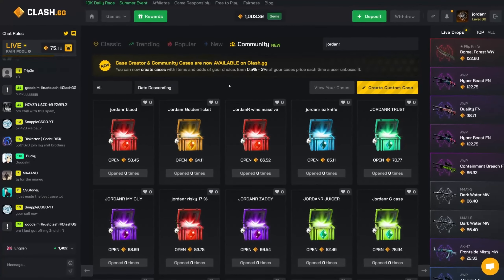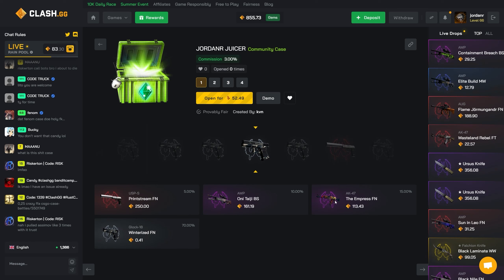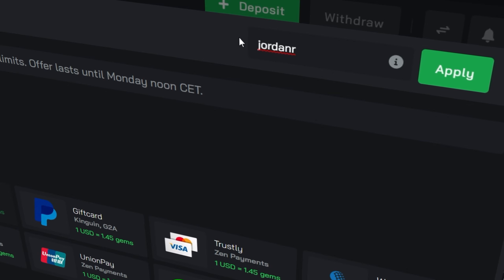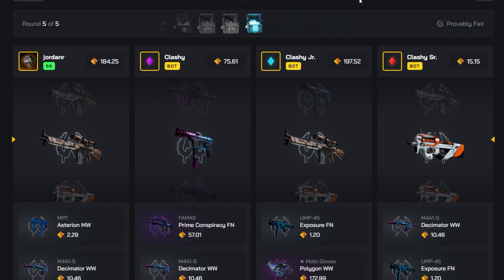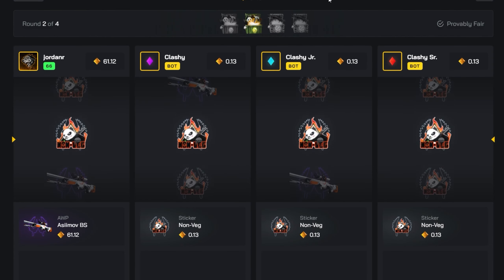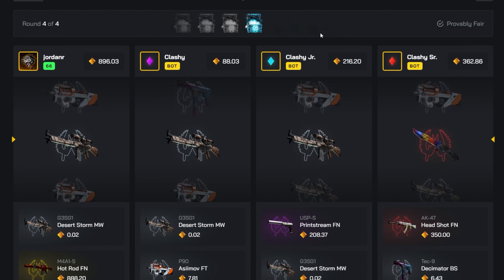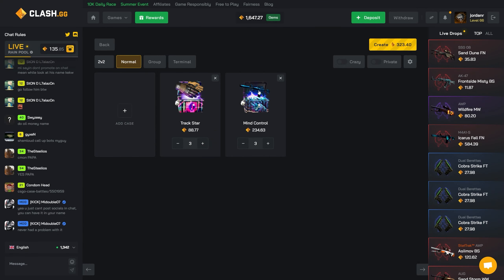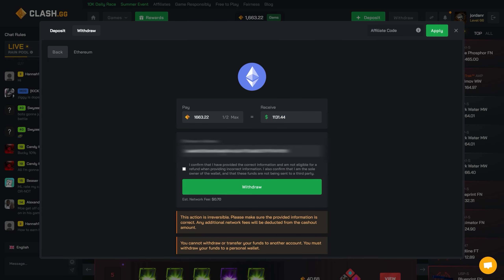These Expensive Hits in BACK TO BACK Case Battles PAID BIG?! - CLASHGG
SkinSwap is the best marketplace for Counter Strike and Rust skins!
Open your FREE case on the site using code JORDANR
𝘗𝘭𝘢𝘺 𝘳𝘦𝘴𝘱𝘰𝘯𝘴𝘪𝘣𝘭𝘺 𝘢𝘯𝘥 𝘦𝘯𝘫𝘰𝘺 𝘵𝘩𝘦 𝘷𝘪𝘥𝘦𝘰 :)
► 𝗗𝗜𝗦𝗖𝗢𝗥𝗗 𝗦𝗘𝗥𝗩𝗘𝗥
► 𝗦𝗘𝗖𝗢𝗡𝗗 𝗖𝗛𝗔𝗡𝗡𝗘𝗟
If you are going to play on CLASH / CLASHGG please play responsibly!